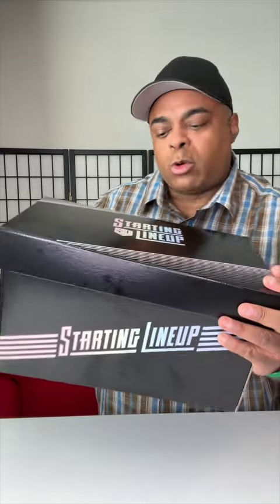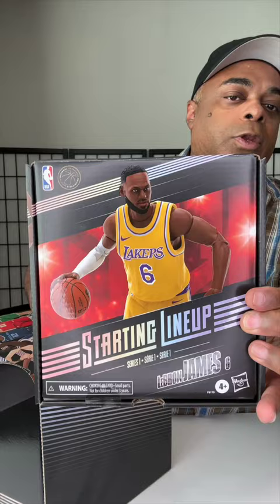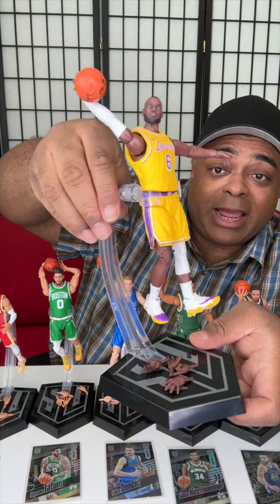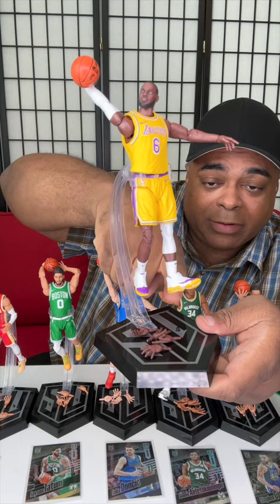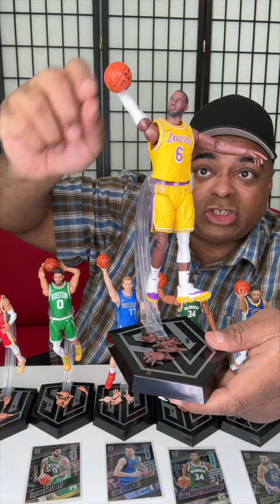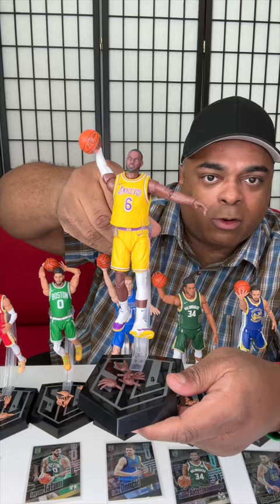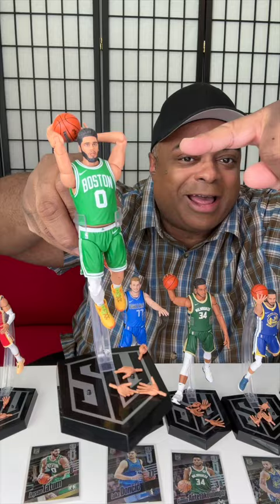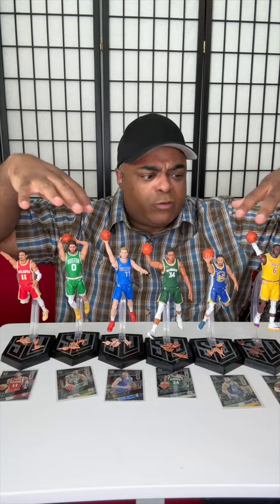AWESOME NBA Players Collectibles from Hasbro!